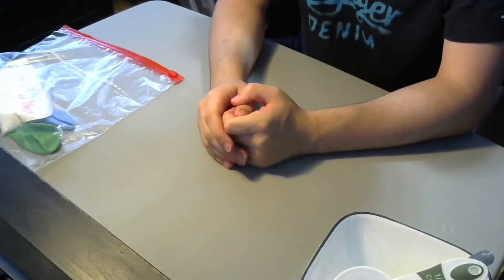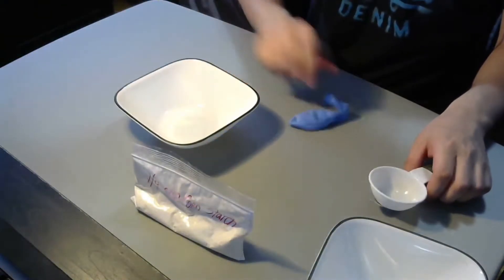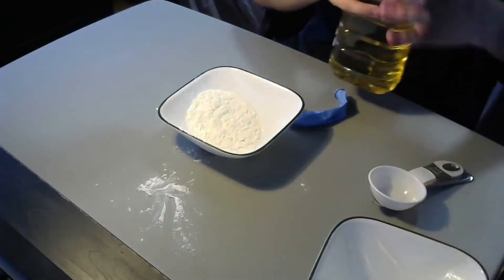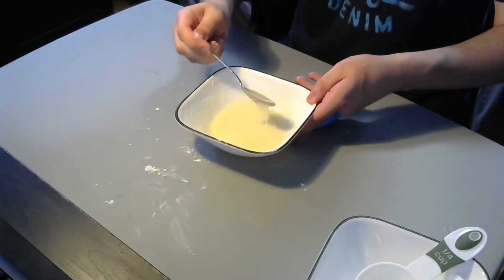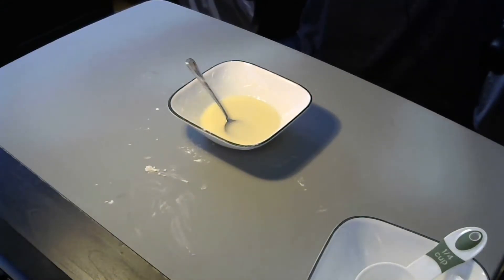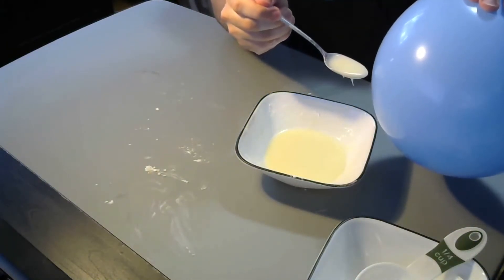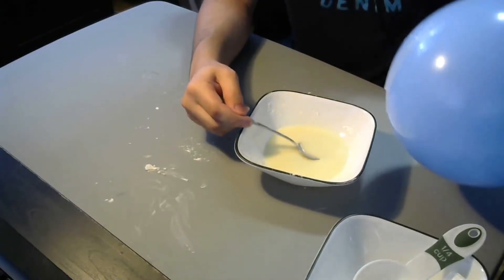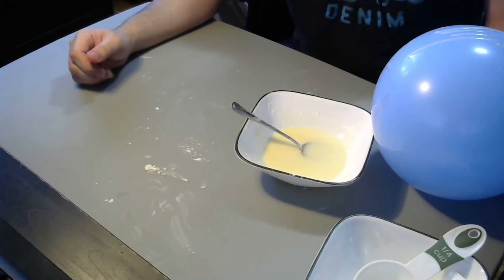Activity 3 Jumping Goop | Week 1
The last activity for week 1. The youth will be looking at how static electricity can make slime jump around a balloon.
Remember to join us on our Wednesday Zoom meetings.